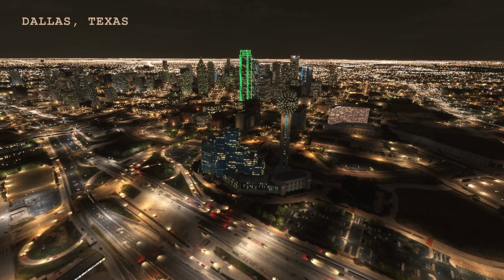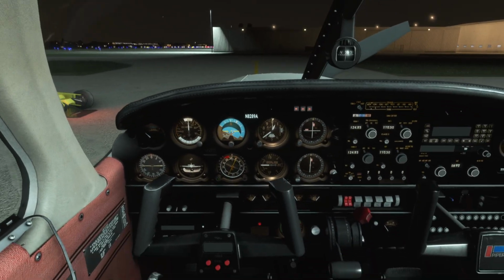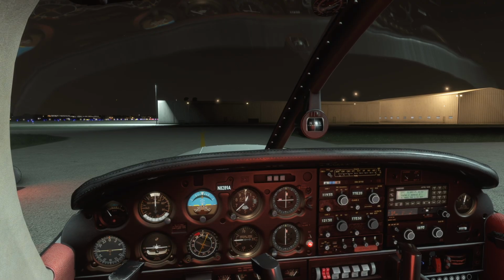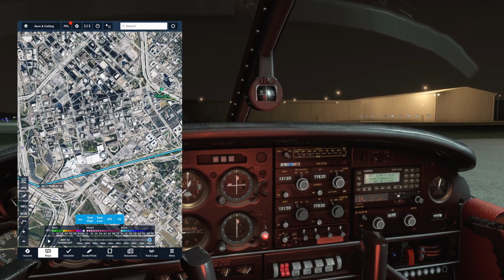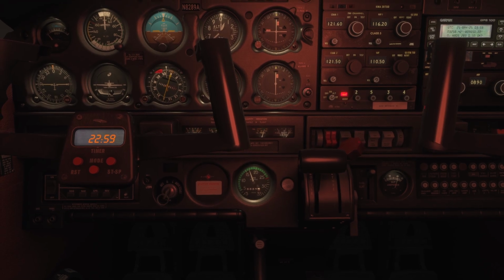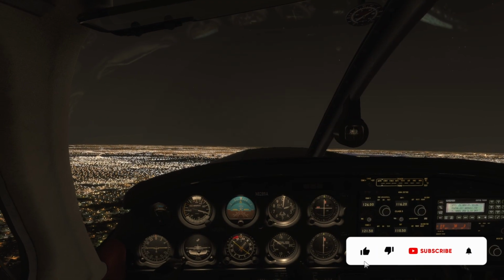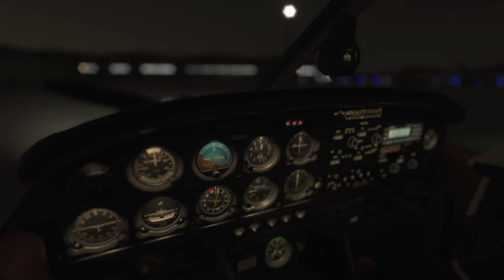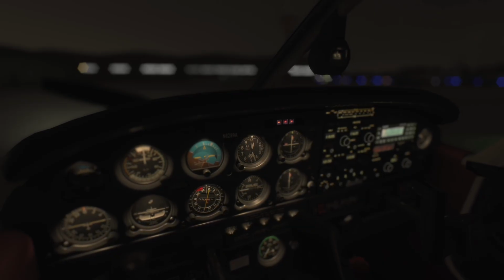Subscriber Request! | Dallas Night Flight | MSFS 2024 Ultra Settings with SamScene3D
Join me in Microsoft Flight Simulator 2024 for a subscriber request flying out of KADS Addison to tour the Dallas night skyline in JustFlight's Piper Warrior II with SamScene3D Modern Cities Volume 3.

Hardware:
Asus ProArt GeForce RTX 4080 SUPER OC
AMD Ryzen 7 7800X3D 4.2 GHz 8-Core
Asus ROG STRIX B650E-I WIFI Mini ITX AM5
G.Skill Trident Z5 Neo RGB 32 GB DDR5
Samsung 990 Pro 2 TB SSD
Cooler Master NR200P MAX Mini ITX Case
Turtle Beach Velocity One flight stick

Video Editing & Color Grading: DaVinci Resolve 19